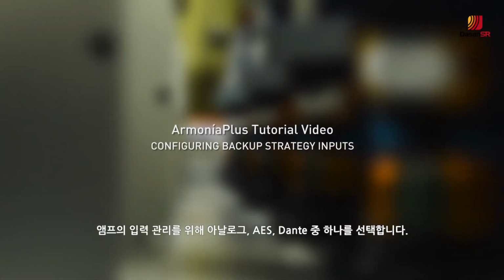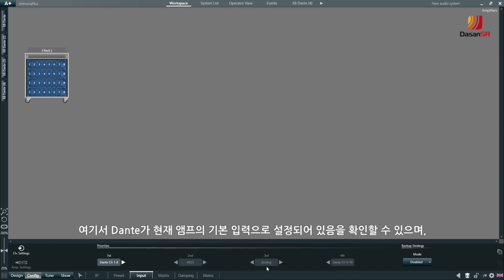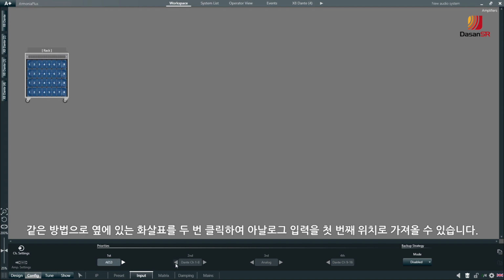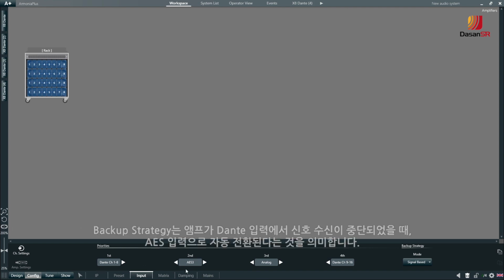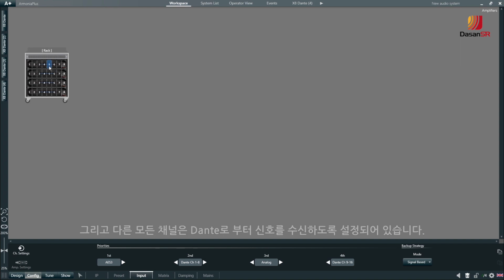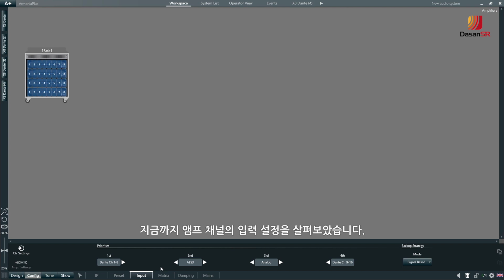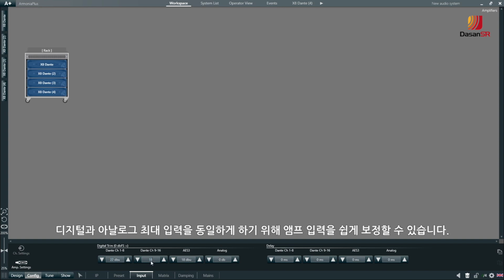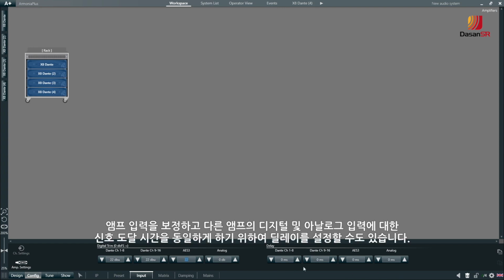파워소프트 아르모니아플러스(Powersoft ArmoniaPlus) 튜토리얼 -10- Backup Strategies INPUTS 구성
Powersoft의 ArmoniaPlus 소프트웨어 튜토리얼입니다.